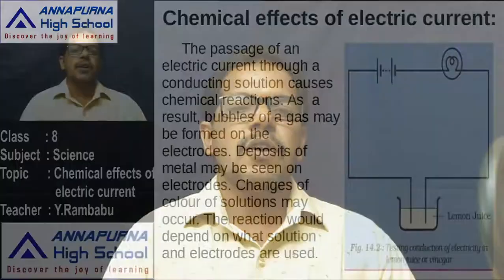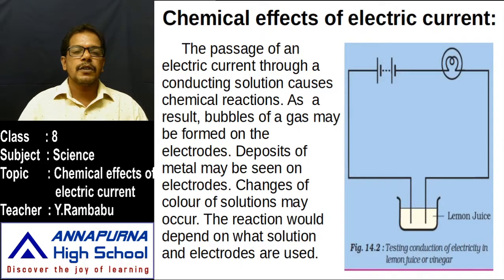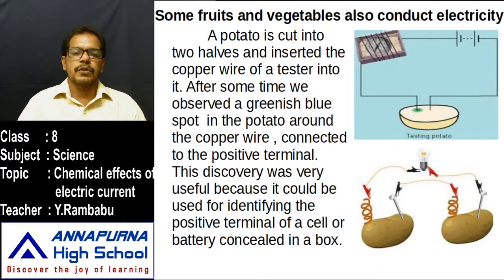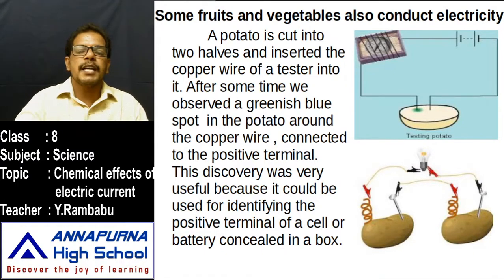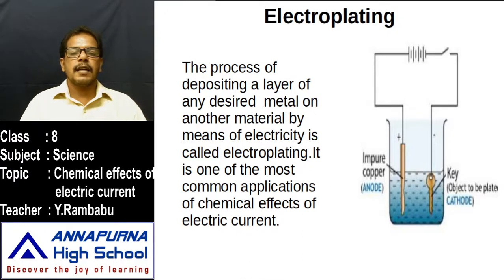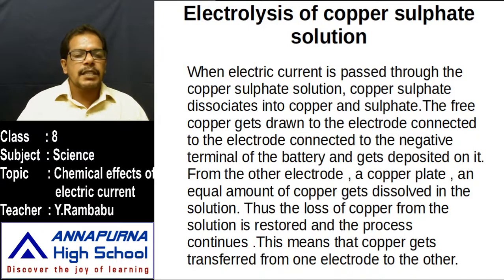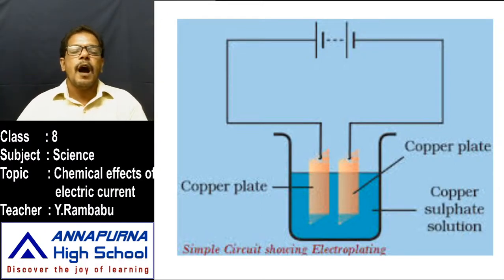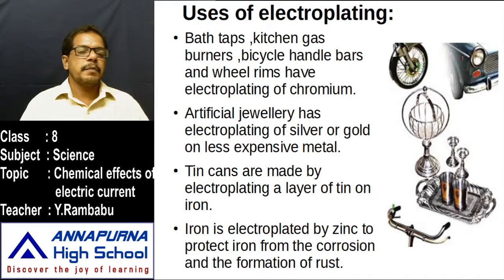8th Science 14 5